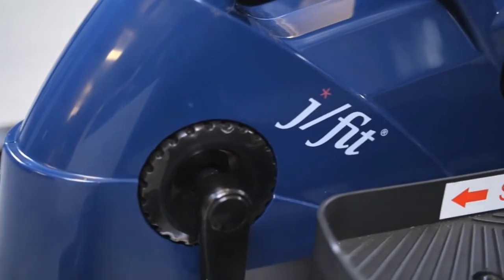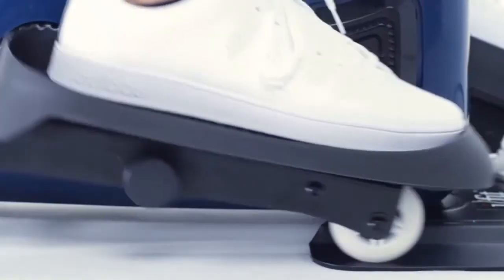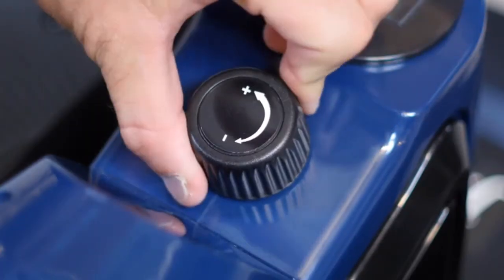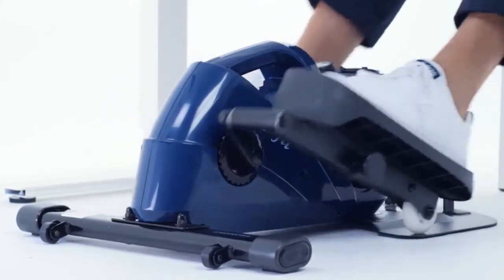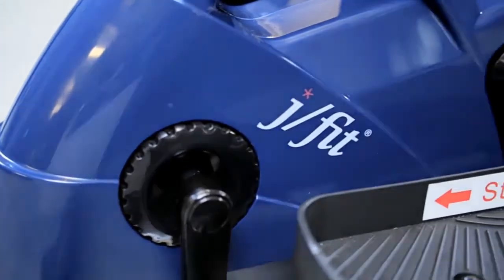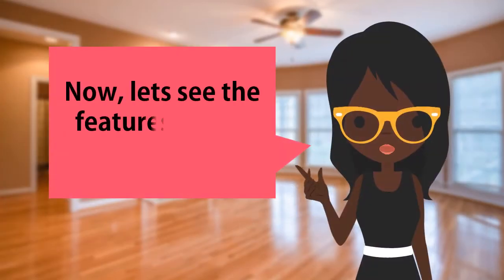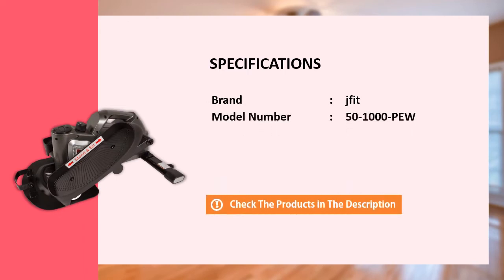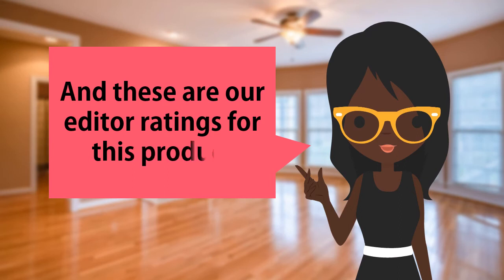jfit Under Desk and Stand Up Mini Elliptical Trainer Review - Best Under Desk Elliptical on Amazon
If you're looking for the best under desk elliptical, you might consider checking out this best rated jfit under desk elliptical.

  (product price, dimensions, shipping, etc):

► Contents
0:00 Intro
0:33 Product Review
2:06 Product Specifications
2:33 Product Rating

The larger wheels provide a smoother, quieter ride while making for less wear and tear and improved durability.
Includes a Series 1050 Monitor that records your time, distance, speed and calories burnt!
It features a very easy to use design with a turning dial for both standing and under desk exercising.
Features a tension dial that can provide you with an adjustable resistance.
Adjustable angle pedals feature allows for BOTH under desk AND standing up exercising.

If you have any questions about jfit Under Desk and Stand Up Mini Elliptical leave a comment down below and we will get back to you as soon as we can!